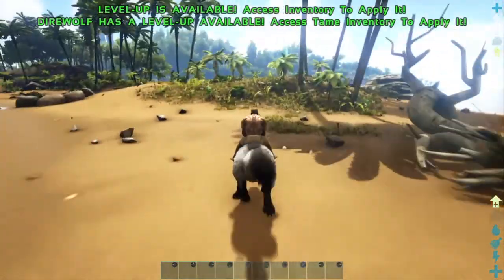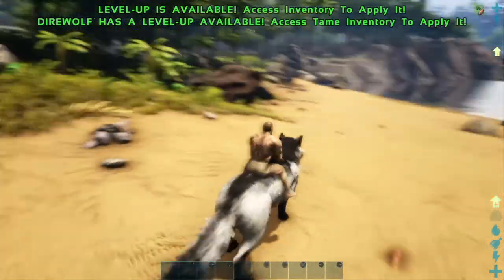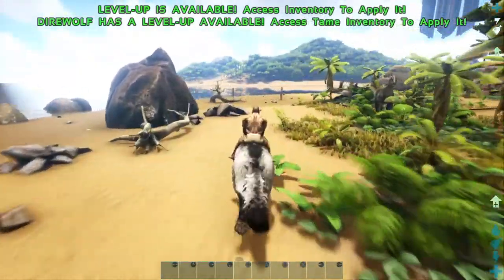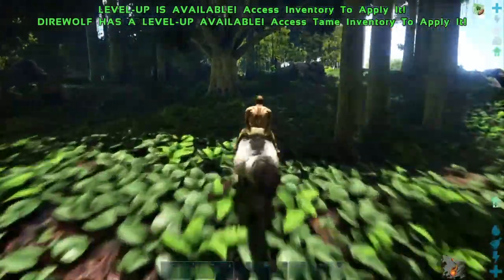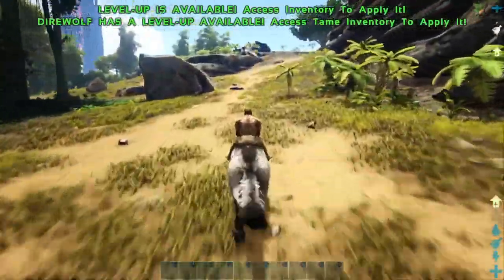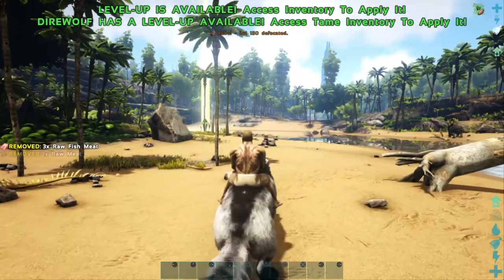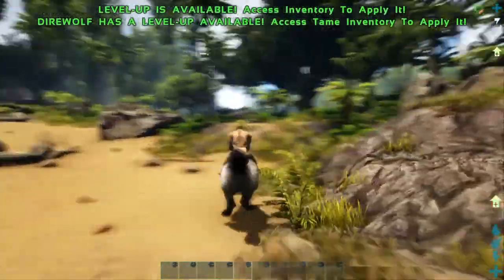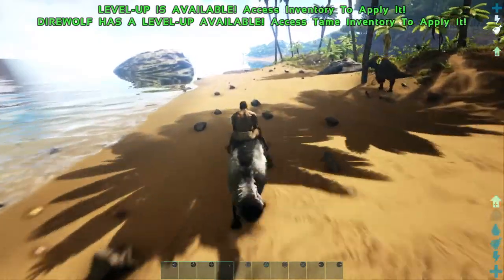ARK: PS4 Toxic and Rebel S1E1 Pilot Episode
An EPIC journey, this is the recorded story of a man and man's best friend. Toxic, of course; is the persona I take on in this digital survival scenario and the dire wolf I chose to help aid me in my survival is named after my irl Siberian Husky, Rebel. You may say this is cheating but I say it levels the playing field when one does not have mods on PS4. I hope you enjoy this video and the rest of the series to come. I will be switching maps along my journey to conquer the Ark and the finally of each season will be the last for anywhere between 1 month to 4 months depending on viewers like you who read the description and comment your opinions.